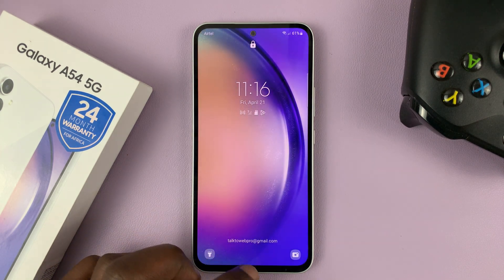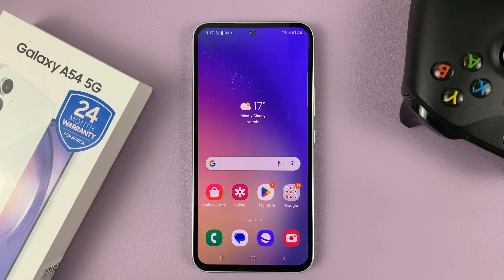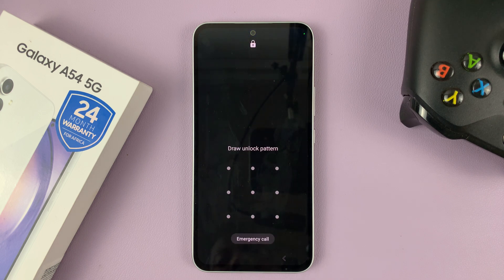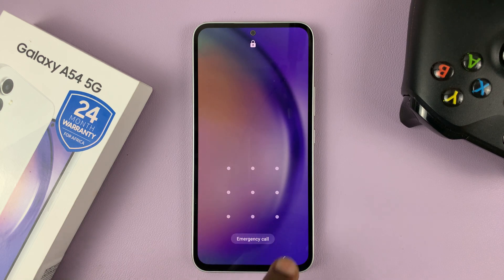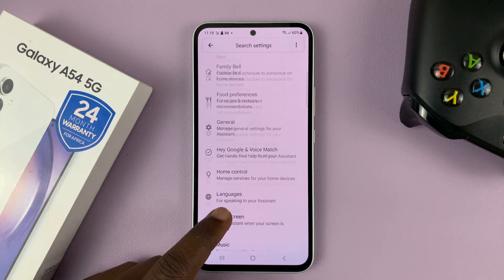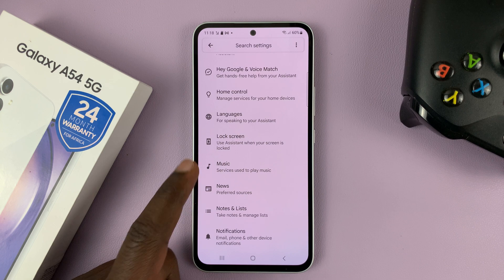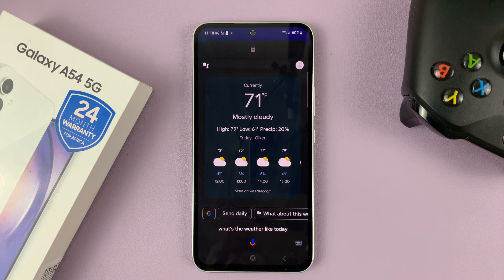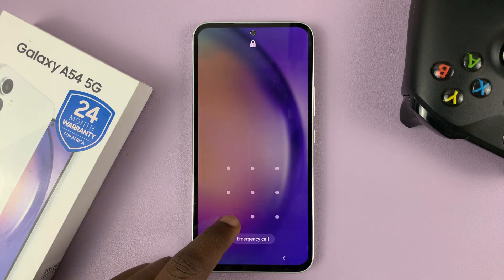How To Enable Google Assistant On Lock Screen Of Samsung Galaxy A54 5G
Here's how to enable Google Assistant on the lock screen of your Samsung Galaxy A54 5G.
Galaxy A54 5G comes with Google Assistant to help you perform a wide range of tasks using voice commands. By default, Google Assistant is only available when you unlock your phone, but with a few simple steps, you can enable it on your lock screen

This means that you can still access Google Assistant on the lock screen by saying the 'Hey Google' command, but for the responses, you'll need to unlock your phone to see them.

How To Enable Google Assistant On the Lock Screen Of Samsung Galaxy A54 5G
Open Google app
Tap your profile icon at the upper right side, then select 'Settings'
Tap on 'Google Assistant'
Tap on the toggle icon next to 'Assistant responses to lock screen' to enable it

With this enabled, you can use your Google Assistant without unlocking your device.

Galaxy S23 Ultra DUAL SIM 256GB 8GB Phantom Black:

Cell Phone Tripod Adapter